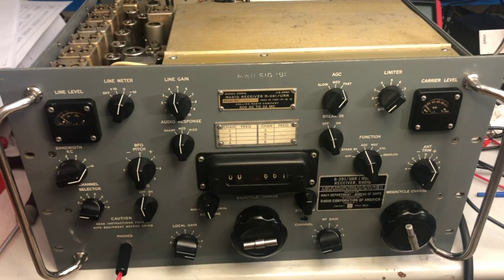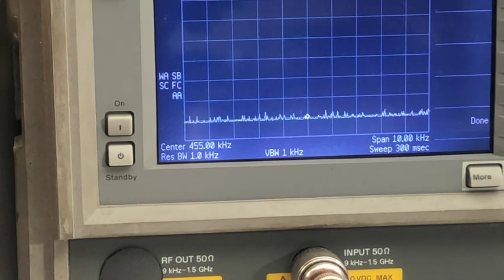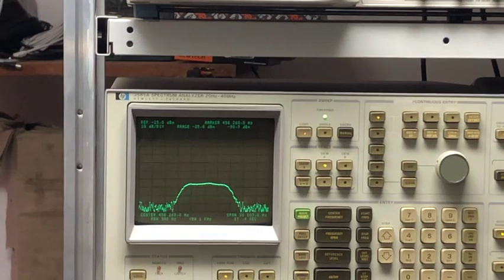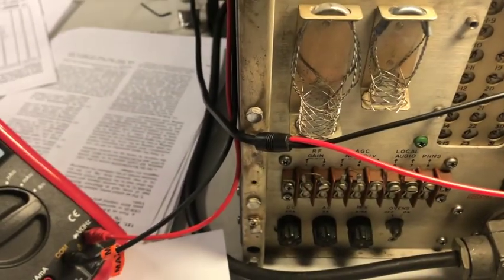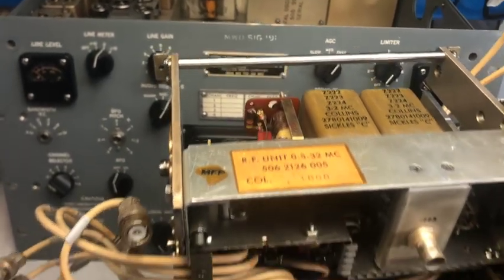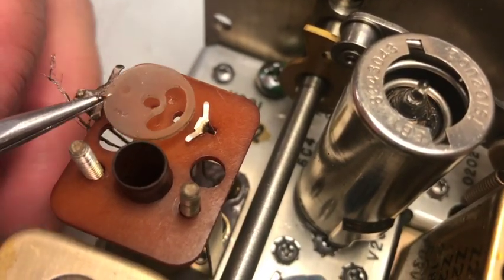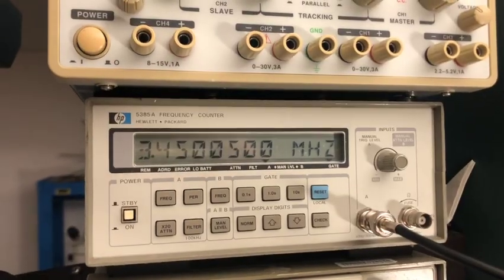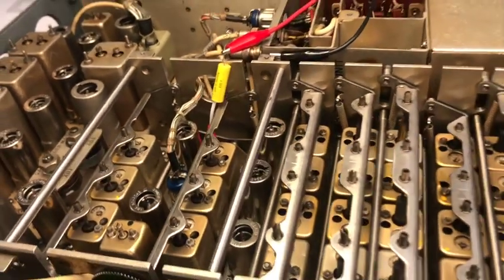R391 Part 4 Fixing all the faults (a lot!)